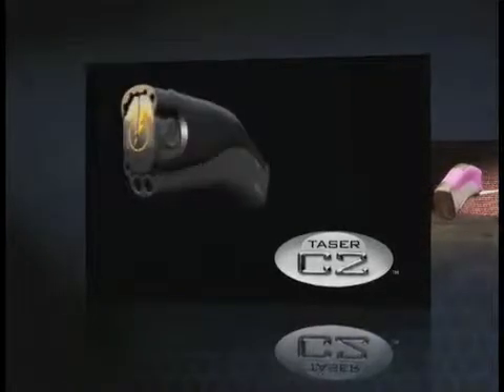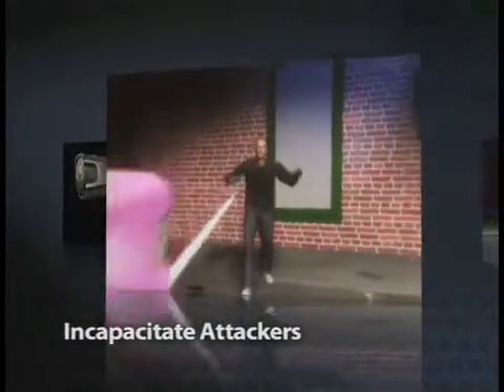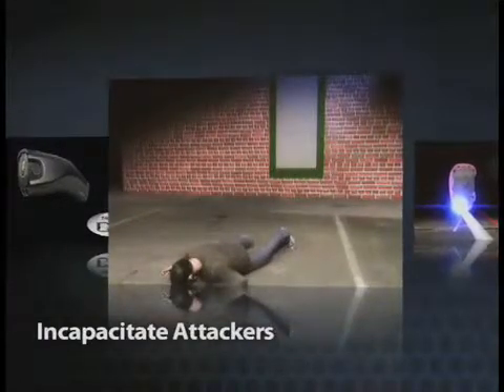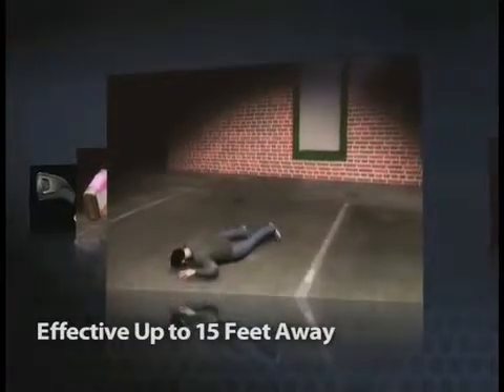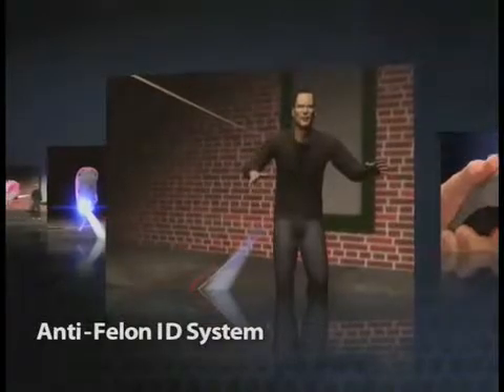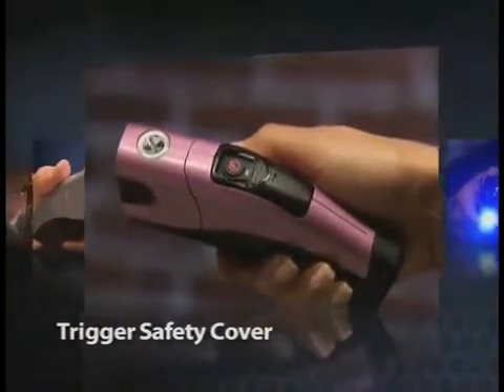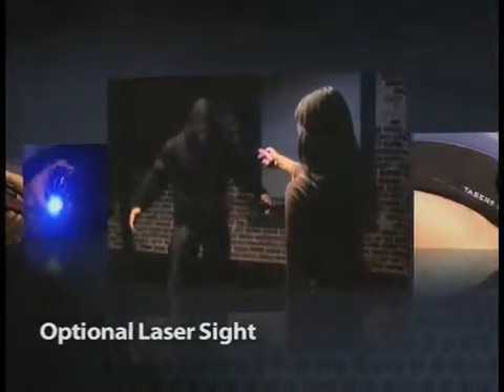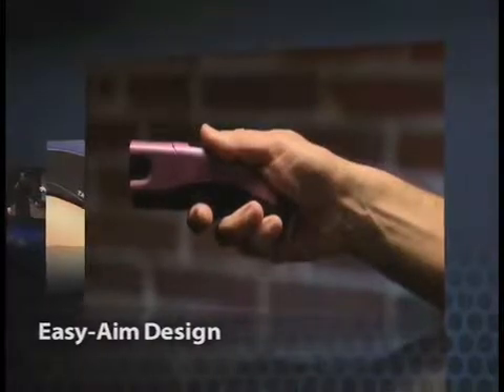How a Taser C2 Works: By Courtsey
The video says about the working procedure of a Taser C2 gun